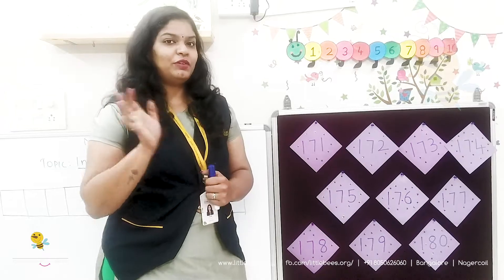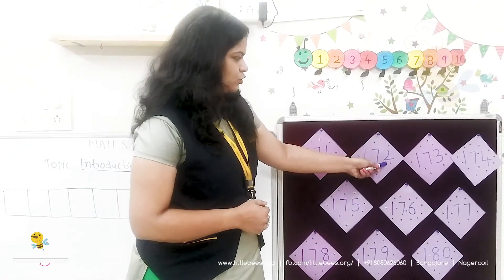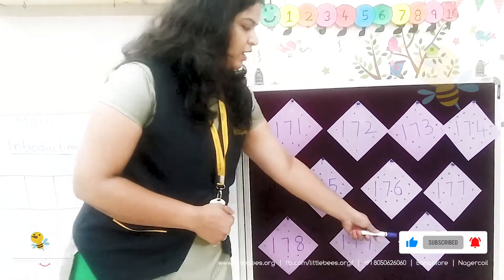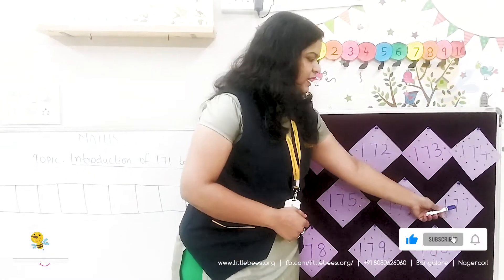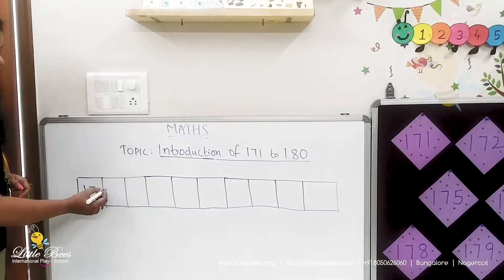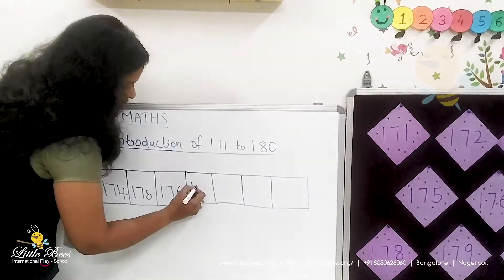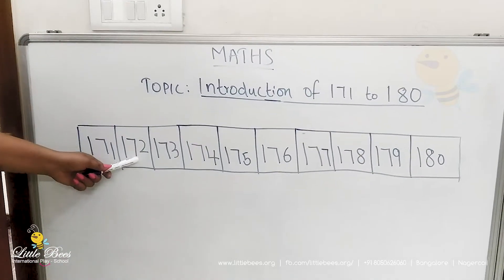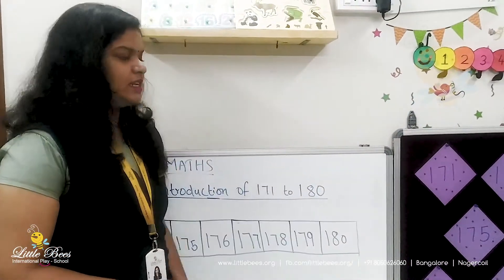Numbers 171 to 180 | Maths | Little Bees International Play School